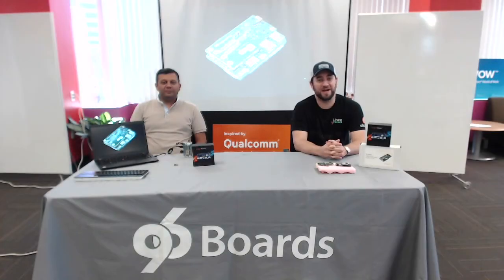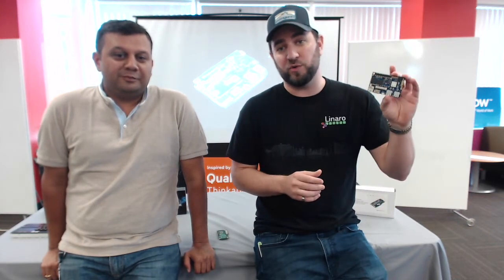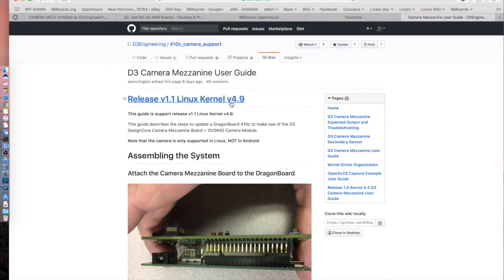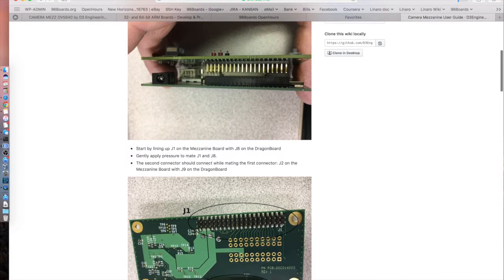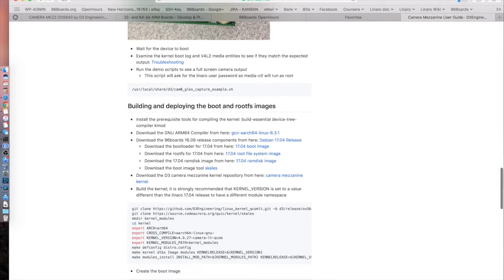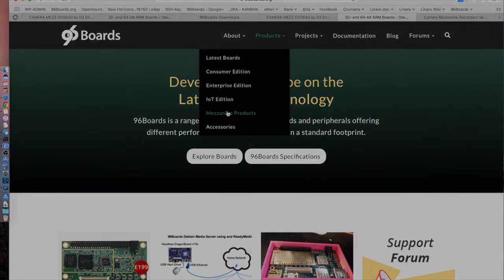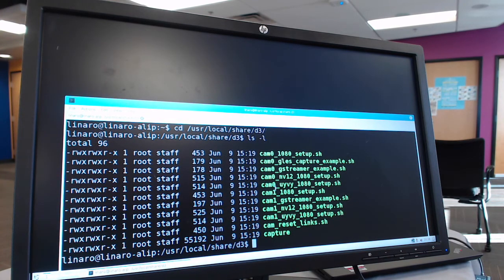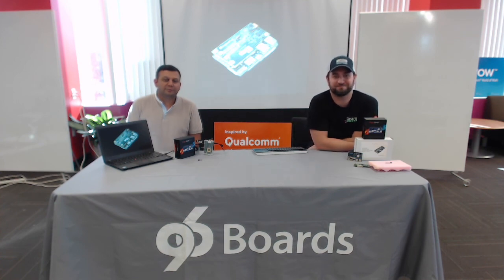96Boards D3 DesignCore Camera Mezzanine - Software Walkthrough Part 2